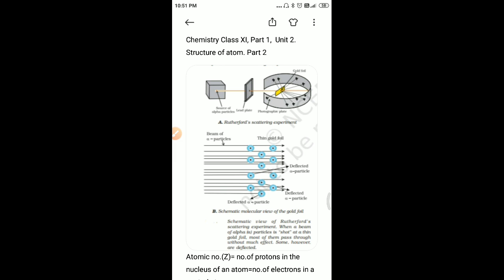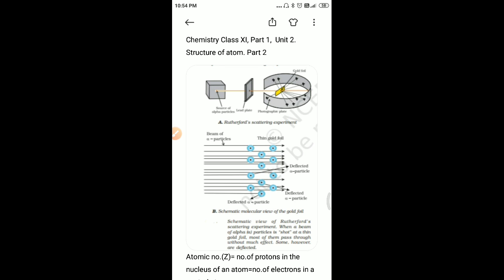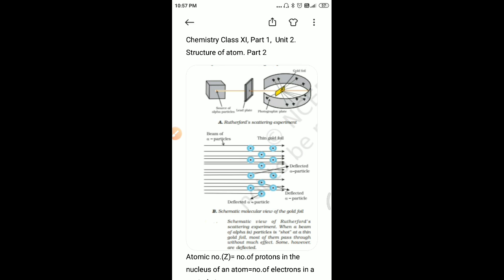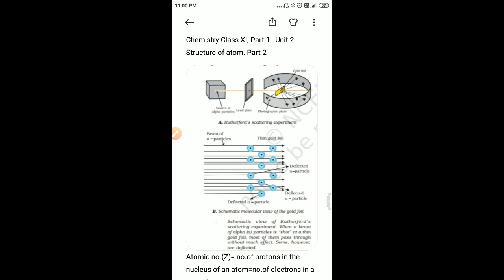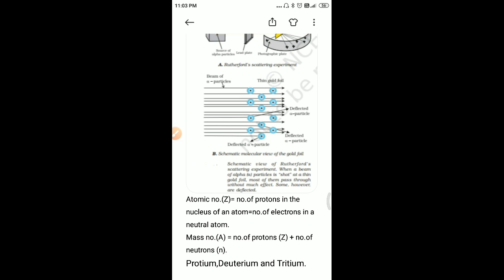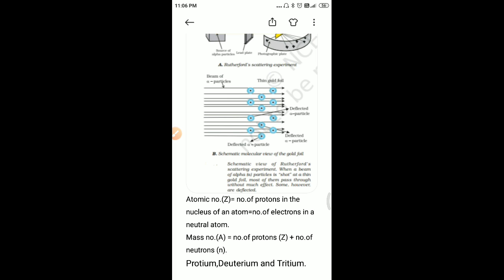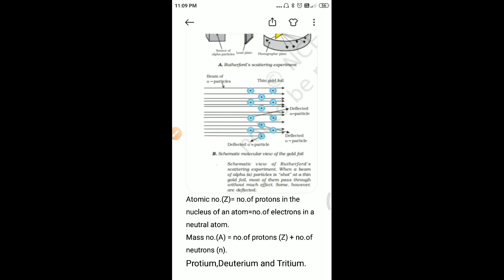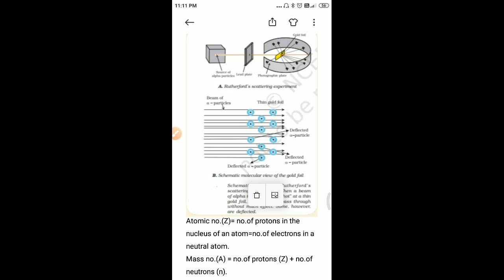Structure of Atom Part 2. Chemistry class XI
Structurectre of Atom Part 2. Chemistry class XI

Your quires

structure of atom class 11 ncert
chemistry class xi chapter 2